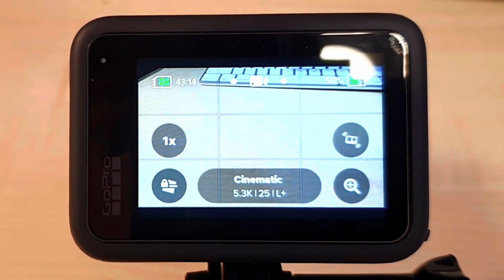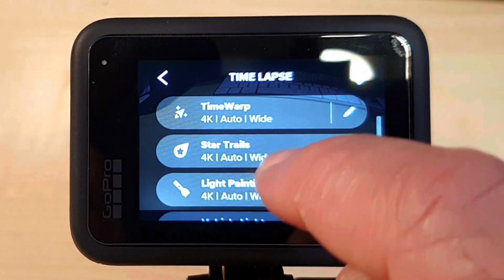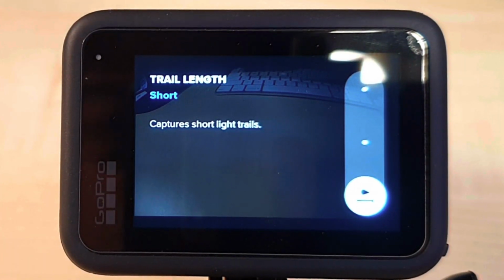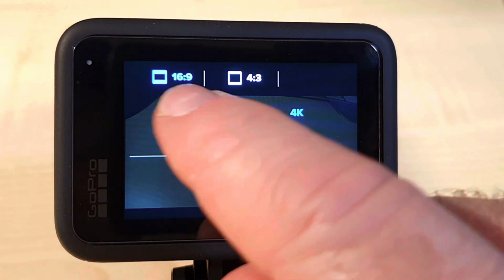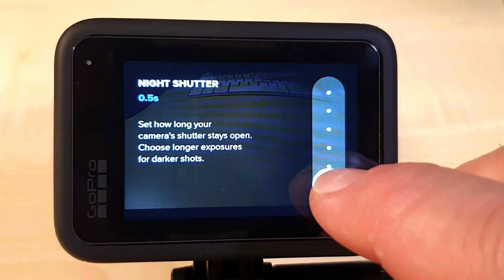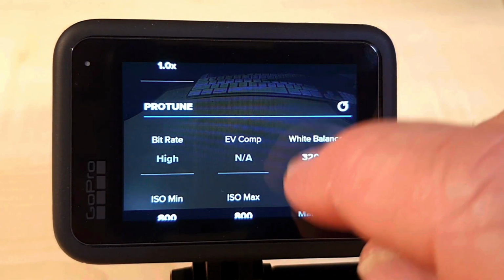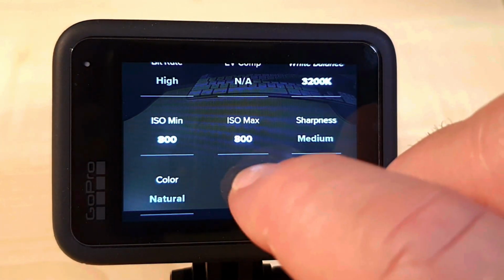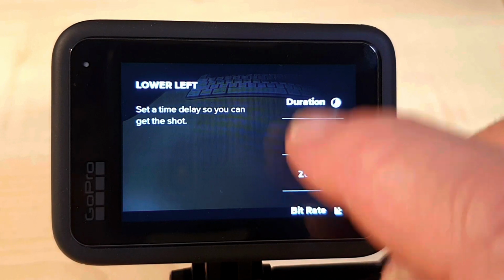GOPRO HERO 11 BLACK: How to do Vehicle Lights on your GoPro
In this video we show you how to do Vehicle Lights on the GoPro Hero 11 Black.
Vehicle Lights is one of the new Timelapse options available on the GoPro Hero 11 Black and it is a great way to add some cool lighting effects to your next video.
Vehicle Lights is super easy to do with the GoPro Hero 11 Black and in this video I show you how to change the shutter speed, white balance and other settings so you can capture some great Light Trails videos of nighttime traffic.

If you want to learn more about the amazing GoPro Hero 11 Black, click on this video next.

I also have a handy GoPro Playlist that contains loads of tips and tricks that will help you get the most out of your GoPro Hero.

If you have any questions about GoPros hit me up in the comments and I will do my best to answer all your queries.

Adventure Tim

NB: It is highly recommended to use a tripod when filming Timelapse and Vehicle Lights videos.

Chapters
0:00 Intro
0:29 How to navigate to Vehicle Lights on the GoPro Hero 11 Black
1:15 How to change the Trail Lengths for Vehicle Lights on the GoPro Hero 11 Black
1:38 How to change the Resolution and Aspect Ratio on the GoPro Hero 11 Black
2:10 How to change the Shutter Speed for Vehicle Lights on the GoPro Hero 11 Black
2:26 How to change the Protunes settings for Vehicle Lights on the GoPro Hero 11 Black
3:19 How to change the Shortcuts settings for Vehicle Lights on the GoPro Hero 11 Black
3:47 Testing the Vehicle Lights Settings on the GoPro Hero 11 Black
4:19 Outro

All the equipment used on my channel can be found at my new Amazon store!